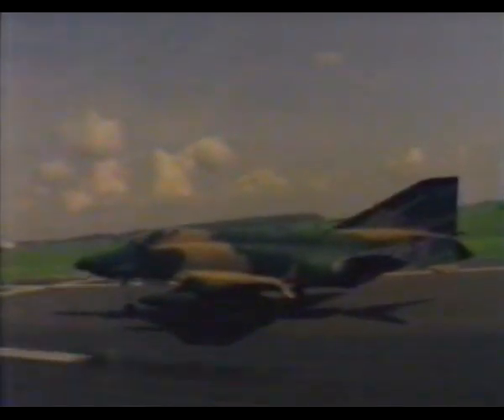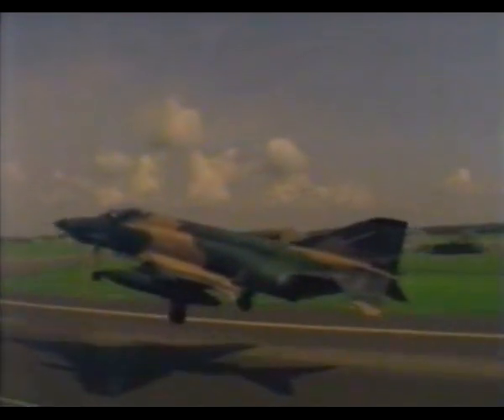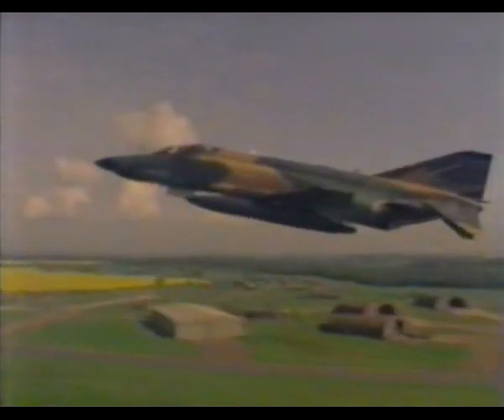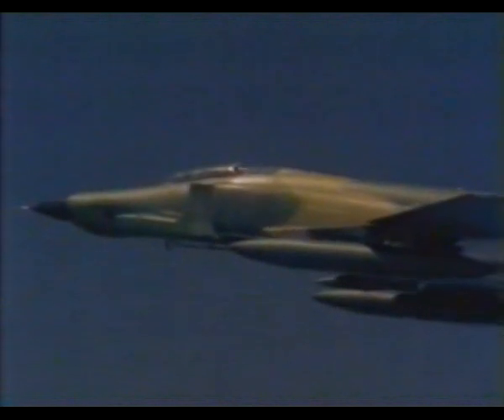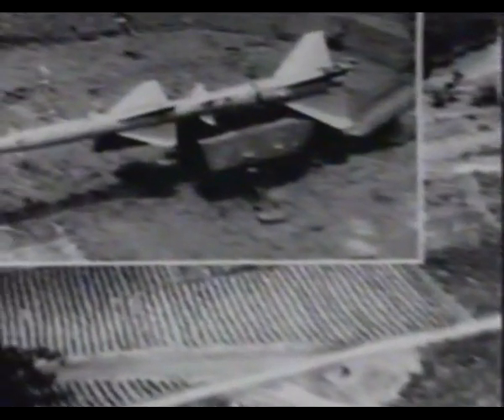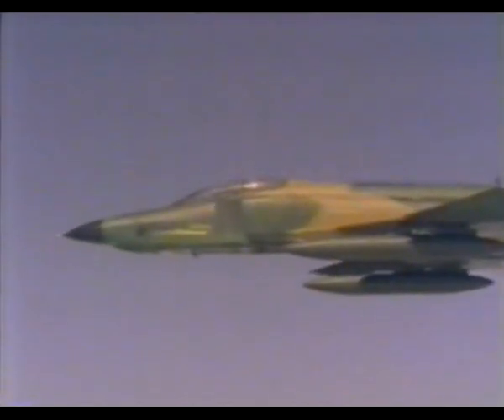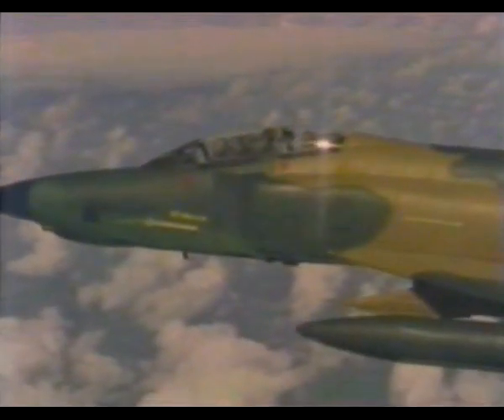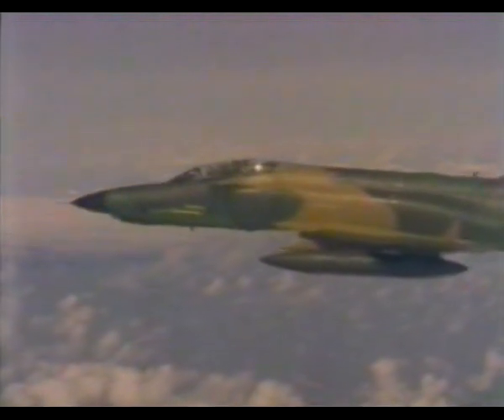McDonnell Douglas RF-4 Phantom II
The RF-4 was an unarmed photographic reconnaissance version of the USAF's F-4C which carried a variety of film-based and side-looking radar (SLAR) sensors for the Air Force  and the Marine Corps.
Reconnaissance RF-4Cs made their debut in Vietnam on 30 October 1965, flying the hazardous post-strike reconnaissance missions.